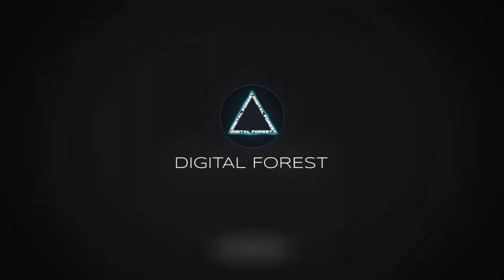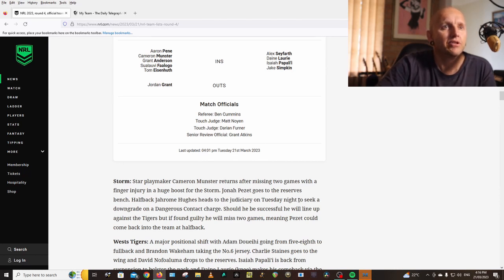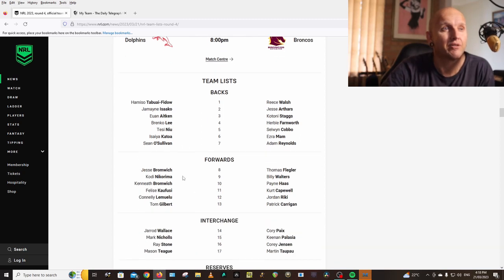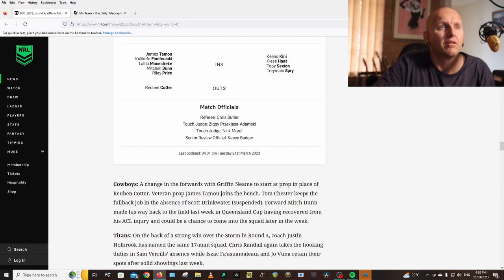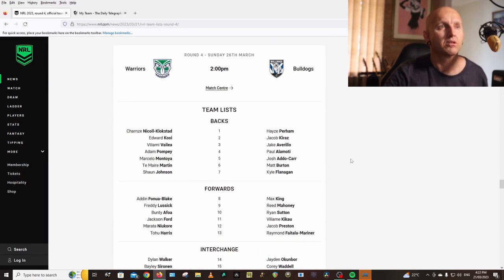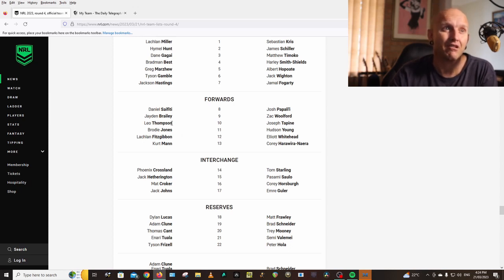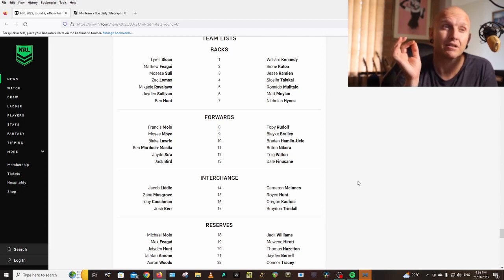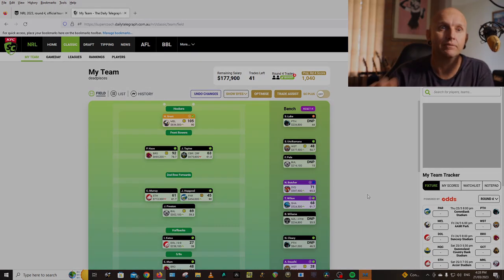NRL SUPERCOACH | TEAMS LIST TUESDAY | RD4 2023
Checking teams, making trades, anything can happen during the week that is NRL SUPERCOACH. Another week of ups and downs, from Injuries to Suspensions. it all effects your SUPERCOACH TEAM.